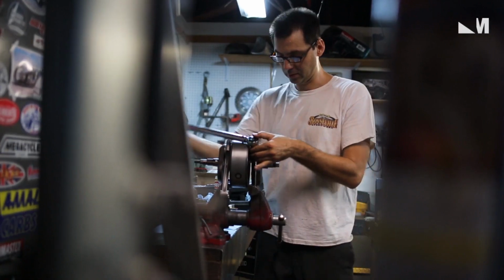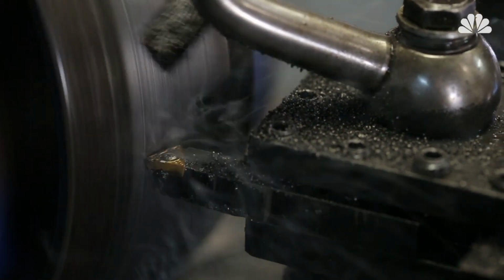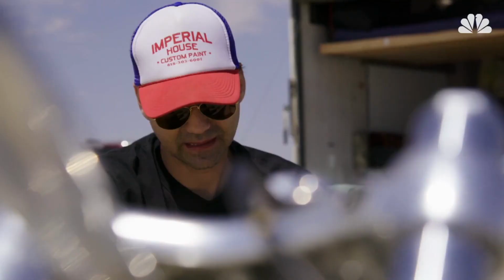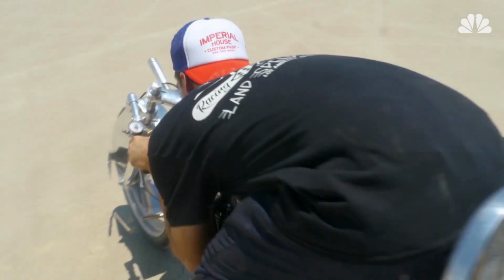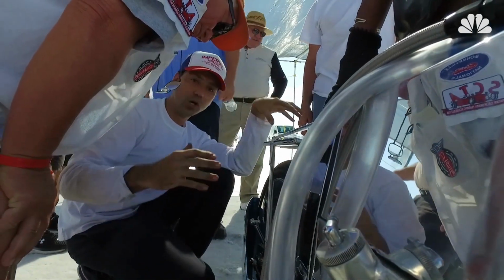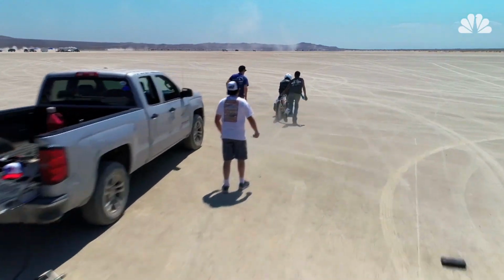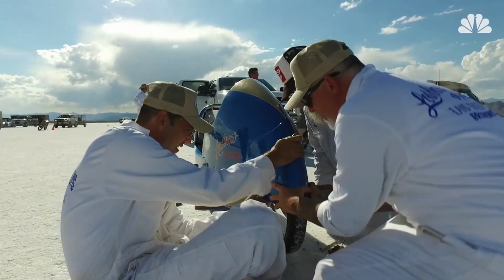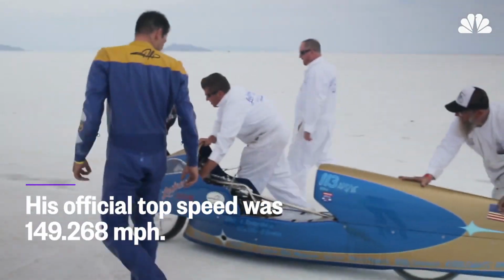Chasing 200 MPH: One Man’s Journey To Build The World’s Fastest Vintage Motorcycle | Mach | NBC News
Vintage Land speed racing is not just about breaking speed records. It’s about imagination, science, design and countless hours of hard work coming together to create a truly unique machine. Alp Sungurtekin wants to build a vintage motorcycle with a 650cc A-PF engine that will beat the coveted 200mph mark. He has already beaten the previous Partial Streamlining record in the vintage class during the Bonneville Speed Week last year. He continues to work on his dream of getting into the 200 mph club.

NBC News is a leading source of global news and information. Here you will find clips from NBC Nightly News, Meet The Press, and original digital videos.